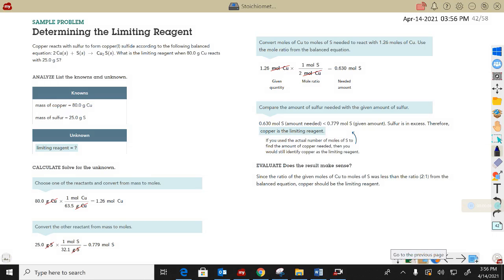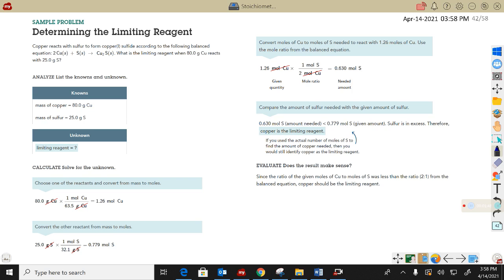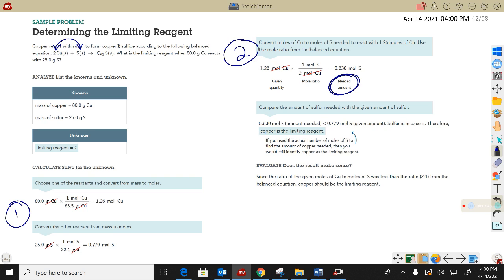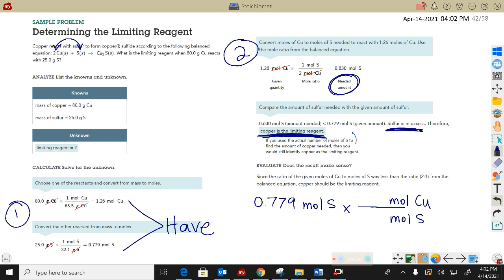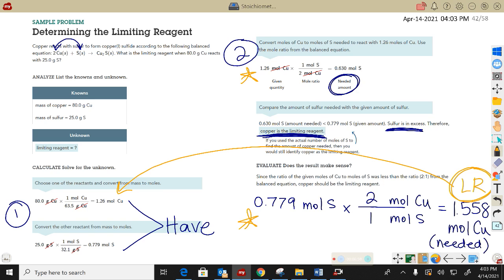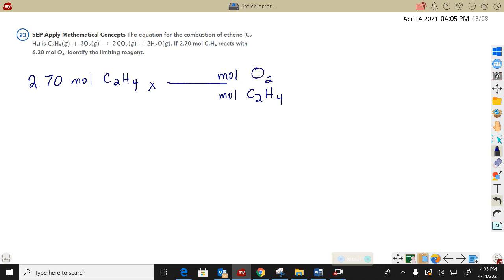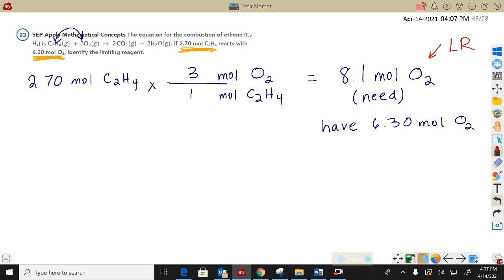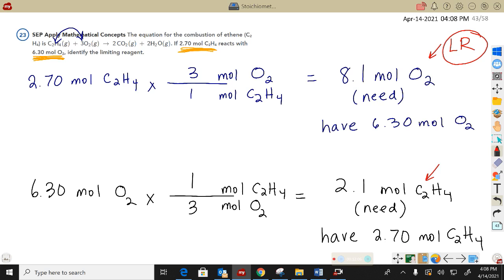Determining the Limiting Reactant